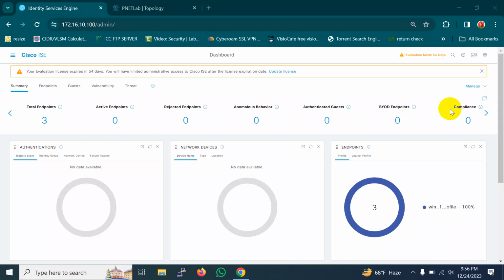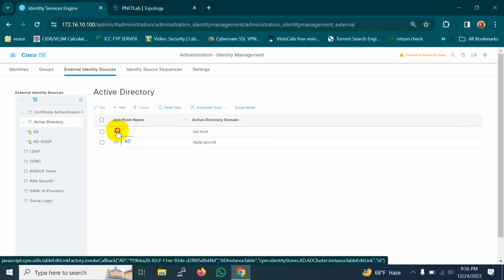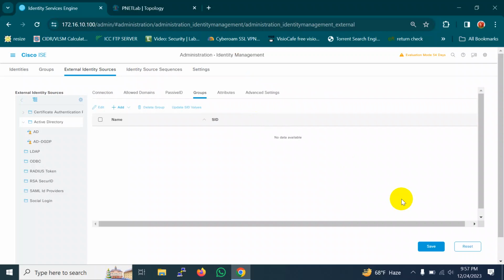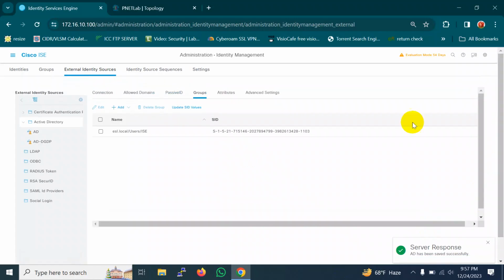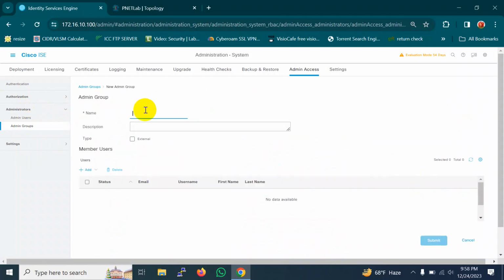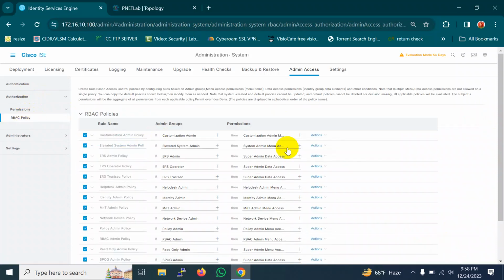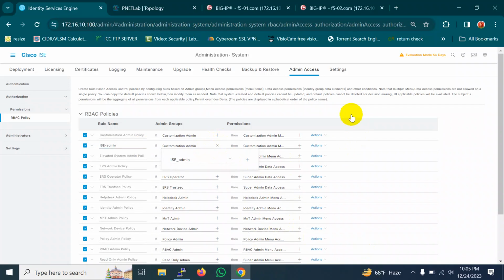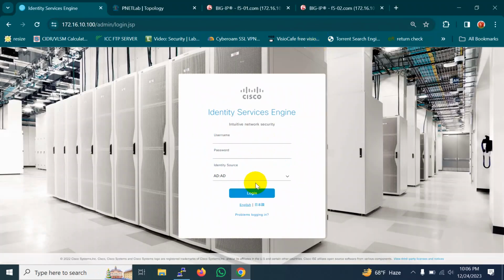Cisco ISE 3.2 Admin access with AD user